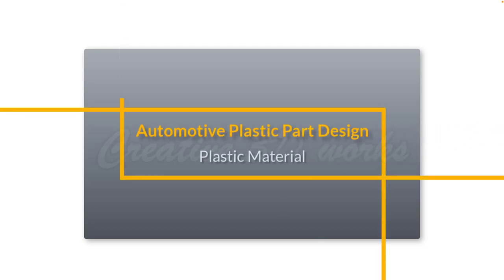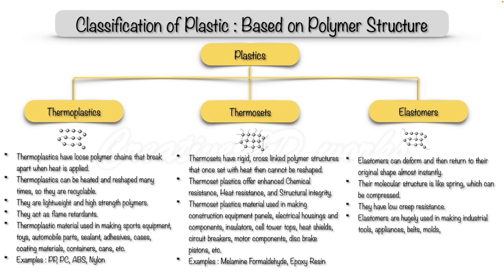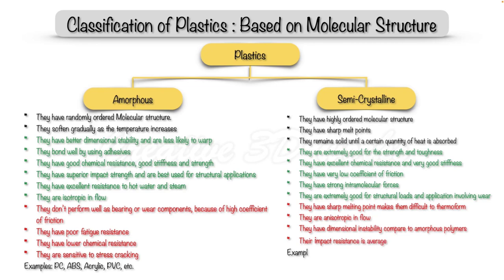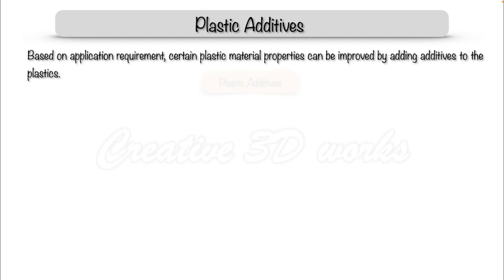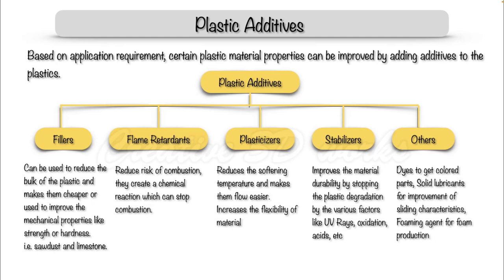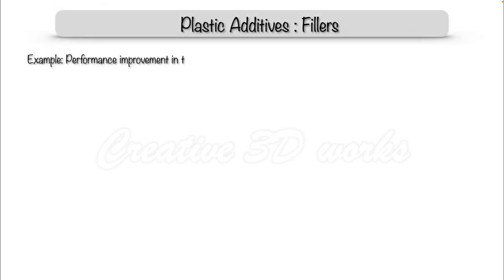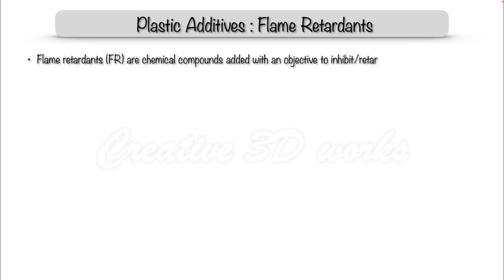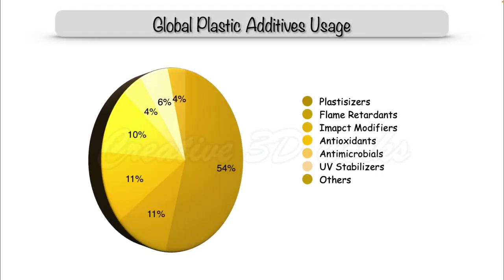Classifications of Plastics and plastic additives in Automotive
introduction _to_plastic_material.
*Molecular Structures: Crystalline, Amorphous.
Plastic_Hygroscopic_and_Non-Hygroscopic_Materials.
Plastic_Additives_ Effect_of_Additives,_Types_of_Additives.